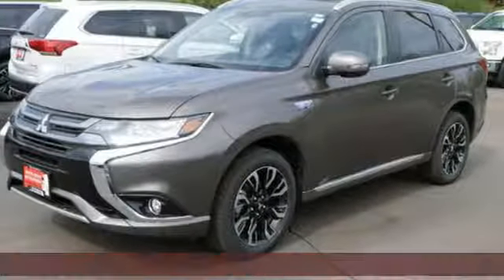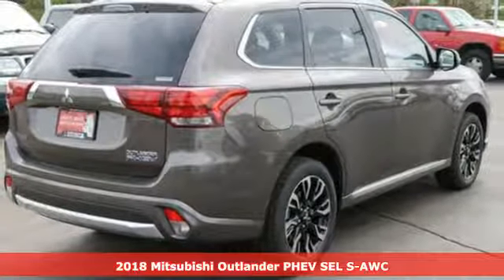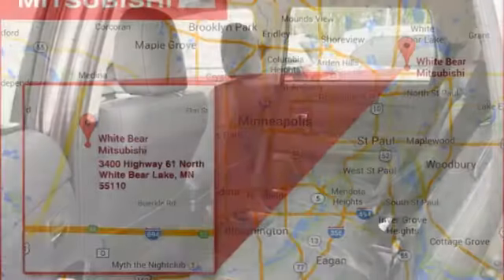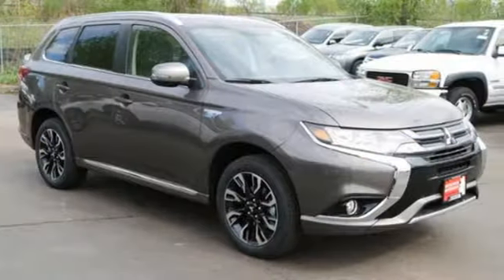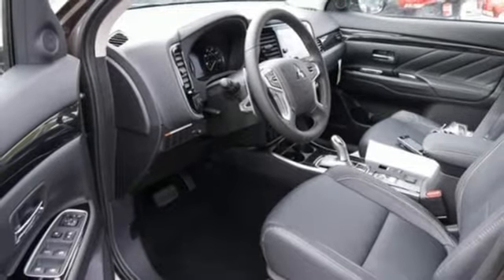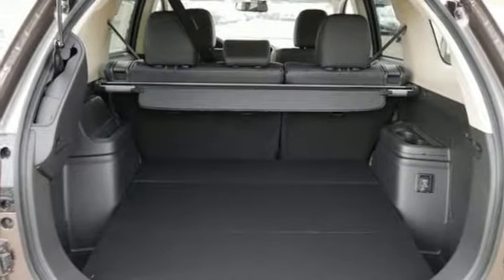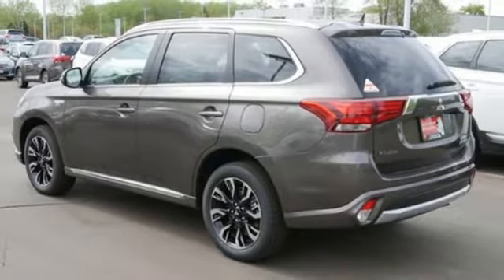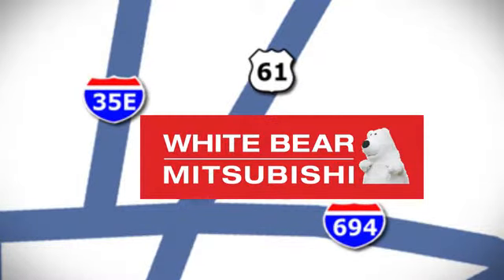New 2018 Mitsubishi Outlander PHEV Saint Paul White-Bear-Lake, MN #86263 - SOLD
Year: 2018
Make: Mitsubishi
Model: Outlander PHEV
Trim: SEL S-AWC
Engine: 122 L 4 Cyl. Cyl.
Transmission: Automatic
Color: Quartz Brown Metallic
Stock #: 86263
VIN: JA4J24A58JZ051429
** 74 MPGE! After experiencing great success, the best-selling PHEV in Europe has finally made its United States debut. The all-new 2018 Mitsubishi Outlander PHEV is ready to take the plug-in hybrid segment by storm. The impressive new model boasts being the only mainstream PHEV that is a compact SUV, has 4WD and offers Level 3 Quick Charging capability. The new 2018 Outlander PHEV is a great choice for drivers looking for the capability of an SUV, with the fuel-saving chops of a plug-in hybrid. It offers room for up to 5 people to sit comfortably, as well as a 1500lb towing capacity and the same interior volume and cargo space you’d find in the traditional Outlander model. This SEL trim level comes standard with Lane Change Assit, Blind Spot Warning, Apple Carplay, and Android Auto, 7.0 Smartphone Display, Regenerative Braking, Heated Seats, Leather and much more!

Address:
3400 Highway 61 North